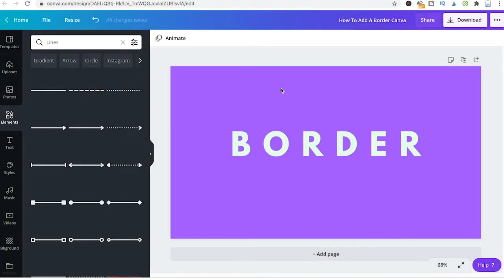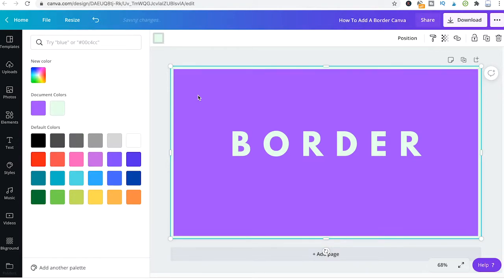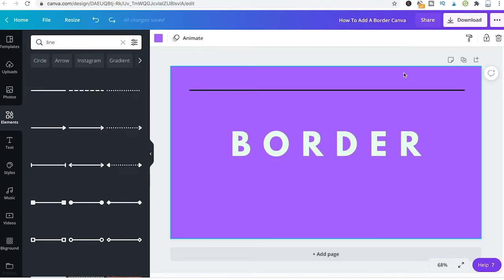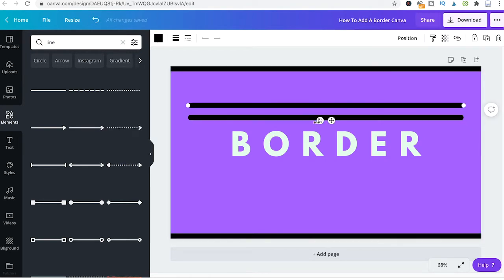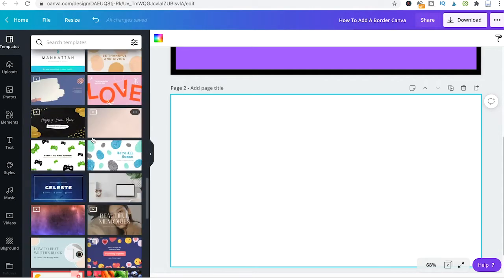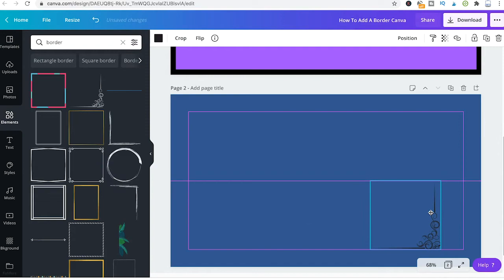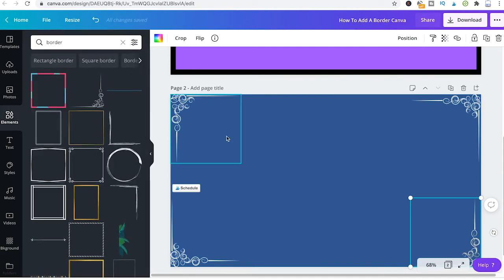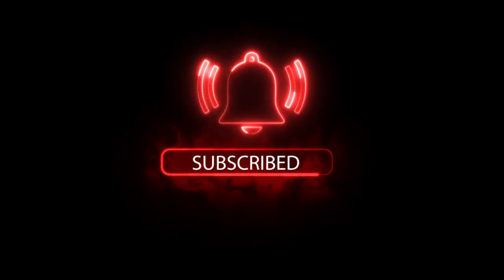How to Add A Border to Canva Designs (Pictures, Elements, etc.)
Here are different ways to add a border around your Canva designs.

Timestamps:

0:00 How add a border to your Canva Design with the help of Squares & Rectangles
0:50 How add a border to your Canva Design with the help of Canva Lines
2:39 How to add a border to your Canva Design with the help of Canva Templates